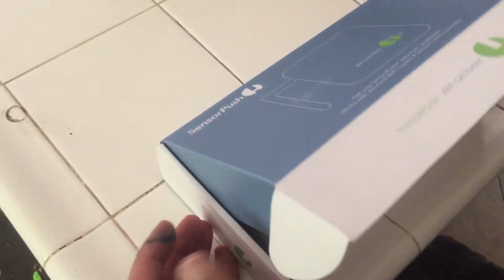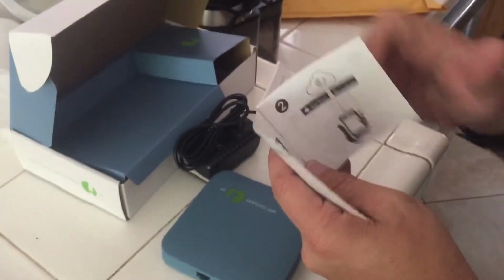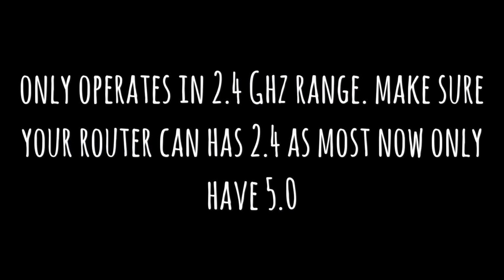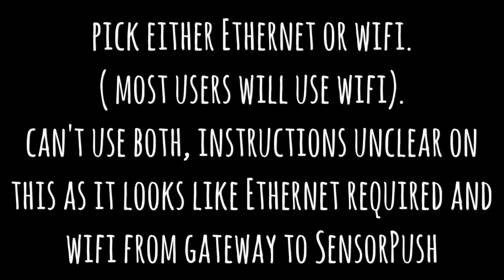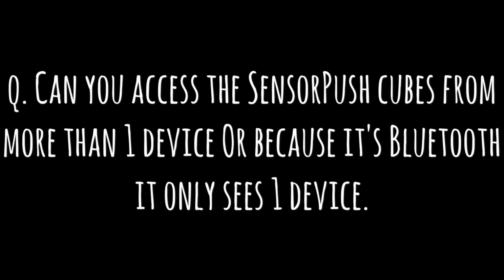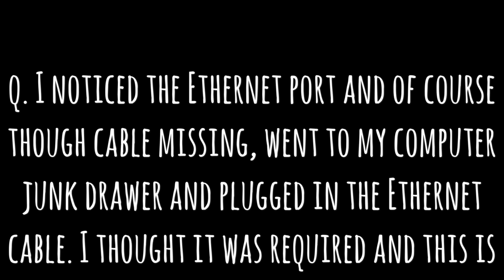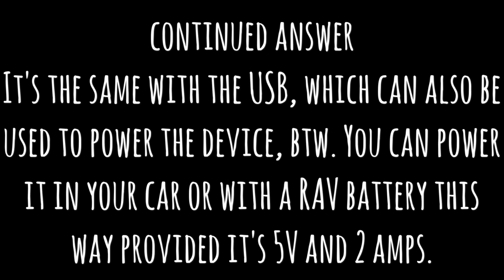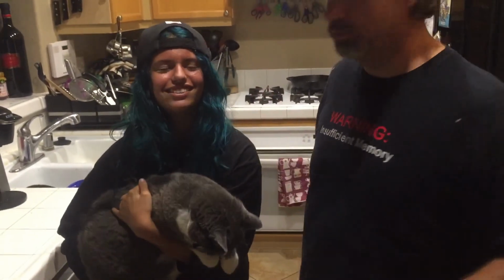SensorPush Gateway Review - plus tips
Crazy Dave's Kitchen reviews SensorPush Gateway and shares with you a question and answer discussion he had with SensorPush. In this video you will learn tips you may not have known. If you own a SensorPush you gotta watch this.